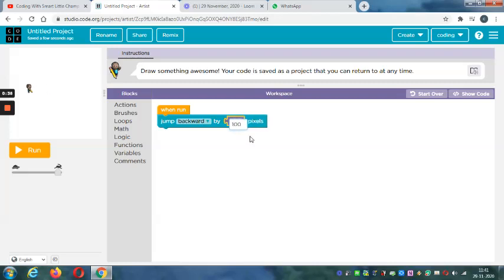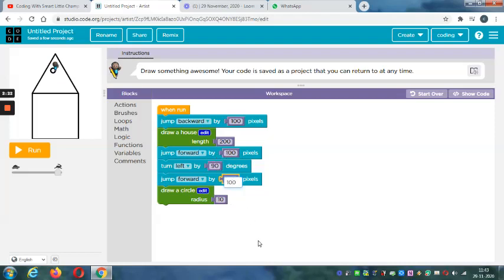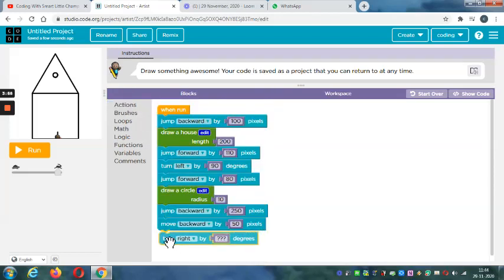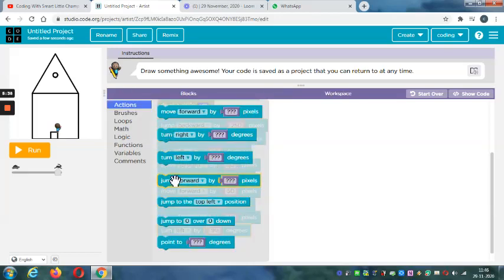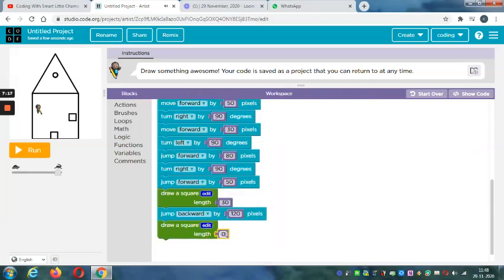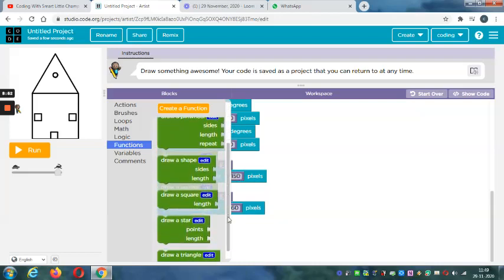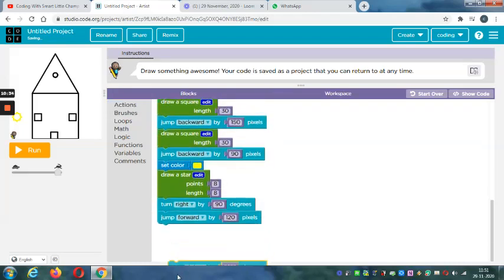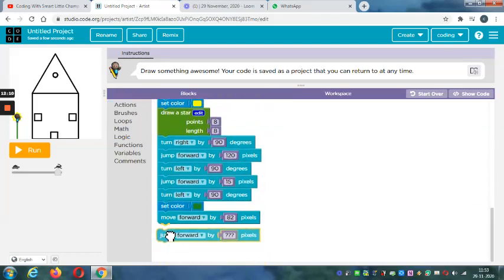How to make a Hut in Code.org Artist Lab| By Coding With Smart Little Champ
Hi guys in this video we are going to learn how to make a hut in Code.org Artist Lab